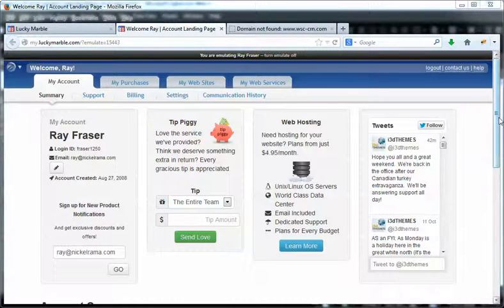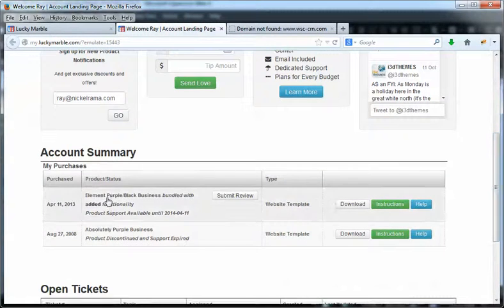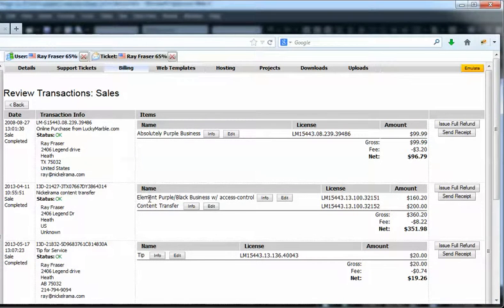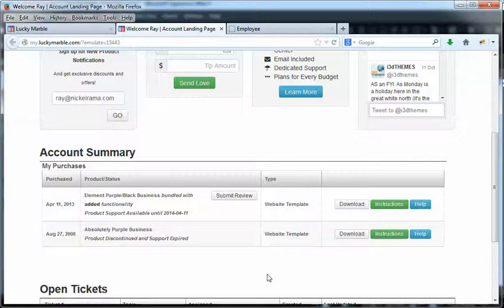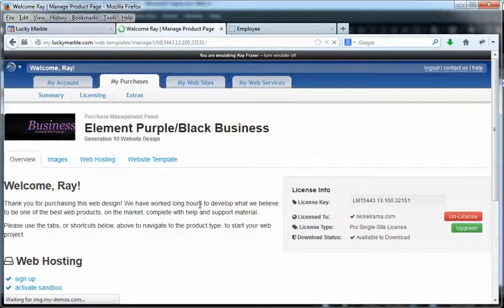10/15/2013 10:26:34 AM